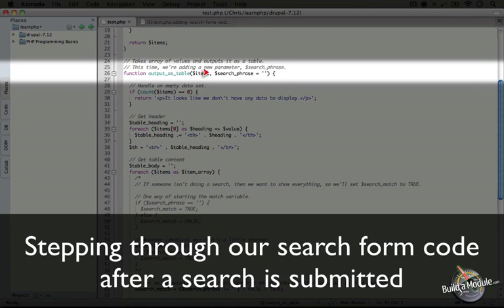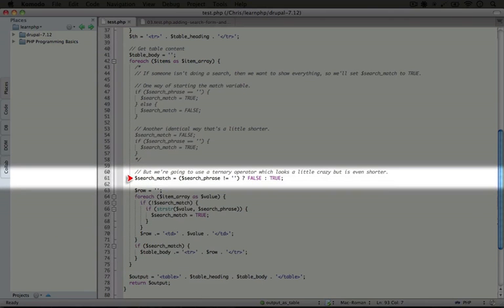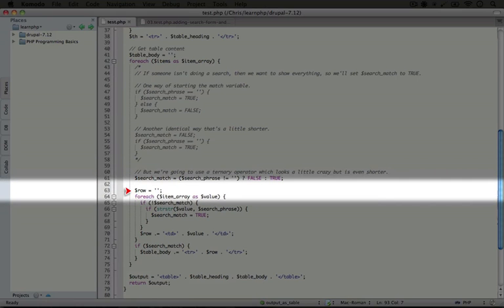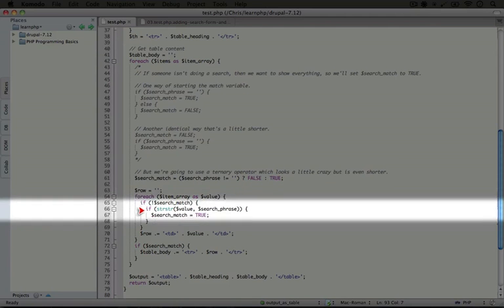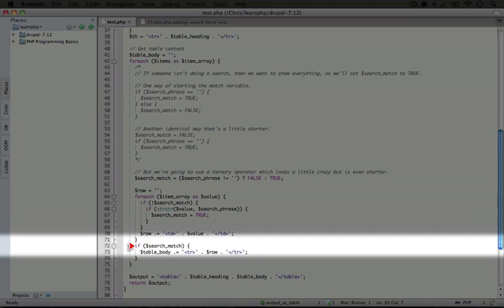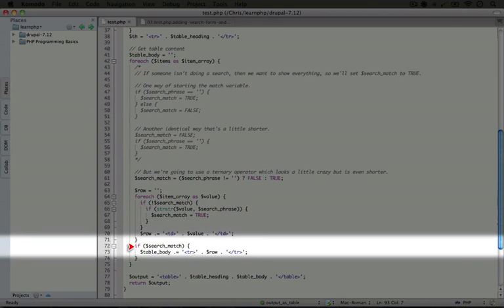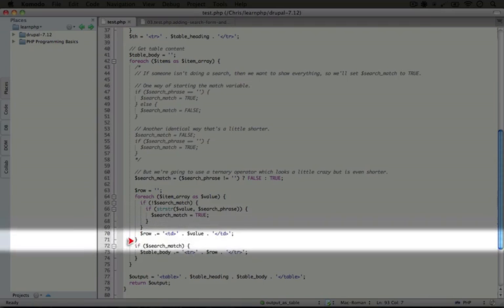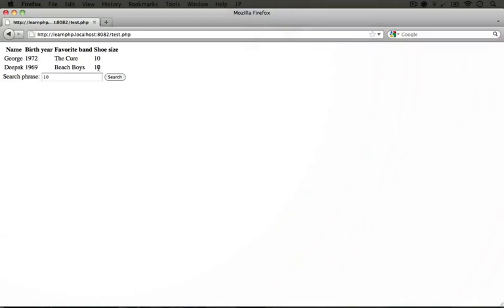80. Stepping through our search form code after a search is submitted (a Drupal how-to)